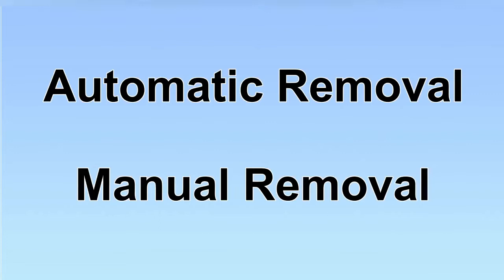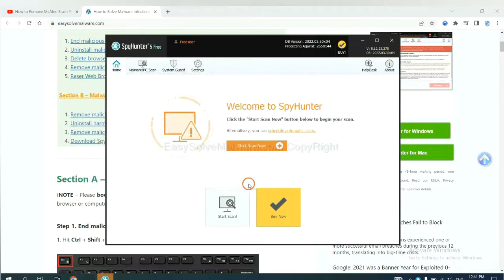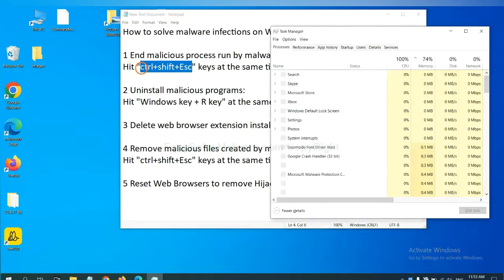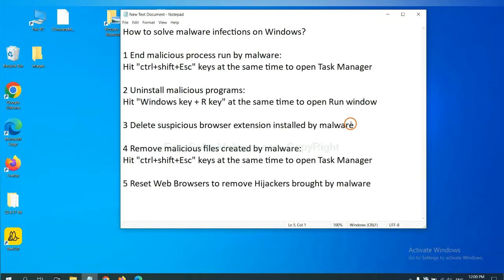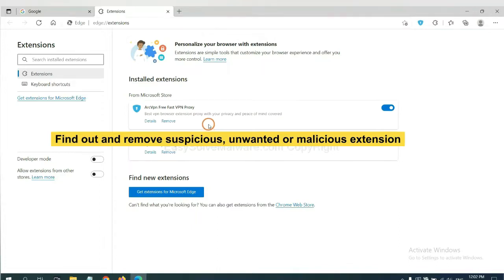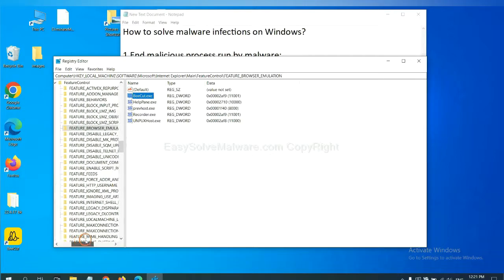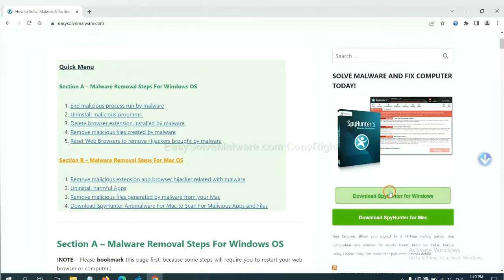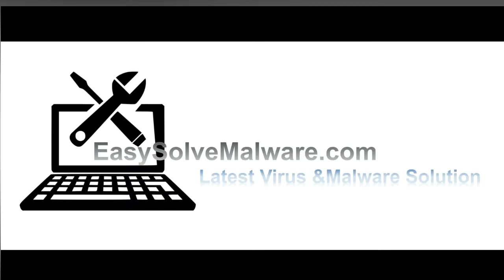ChrysanthemumLeucanthemum Extension [Browser Hijacker] Removal Guide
This video tells you how to remove Chrysanthemum Leucanthemum .

Guide to Get Rid of Chrysanthemum Leucanthemum Extension Virus
Guide to Remove Chrysanthemum Leucanthemum Extension Completely
Method to Remove Chrysanthemum Leucanthemum Extension Permanently
How to Effectively Remove Chrysanthemum Leucanthemum Extension?
Chrysanthemum Leucanthemum Extension Removal Solution
How to Remove Chrysanthemum Leucanthemum Extension Completely ?
How to Delete Chrysanthemum Leucanthemum Extension Completely?
How to Get Rid of Chrysanthemum Leucanthemum Extension Completely?
How to Eliminate Chrysanthemum Leucanthemum Extension Completely?
How to Uninstall Chrysanthemum Leucanthemum Extension Completely?
Chrysanthemum Leucanthemum Extension Removal Tips
Chrysanthemum Leucanthemum Extension Removal Help